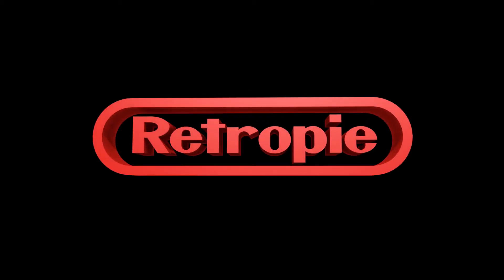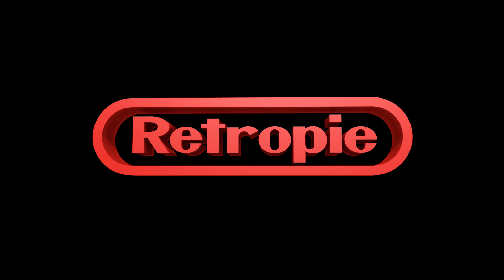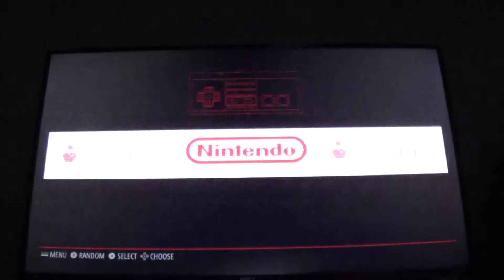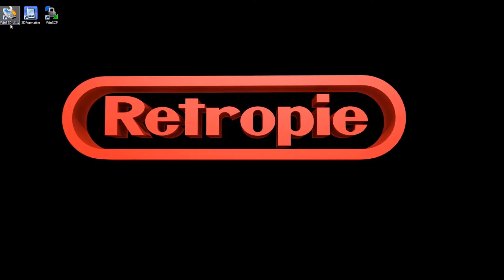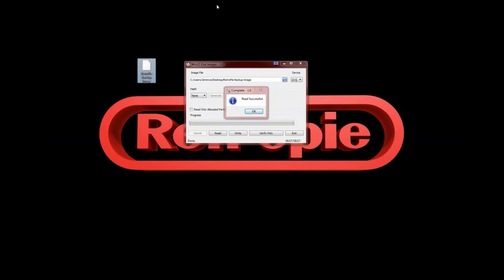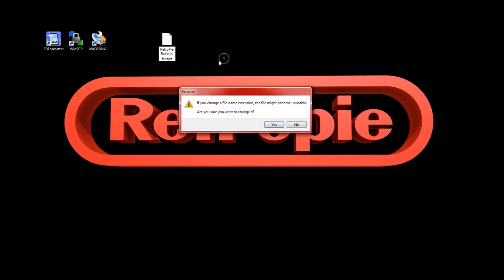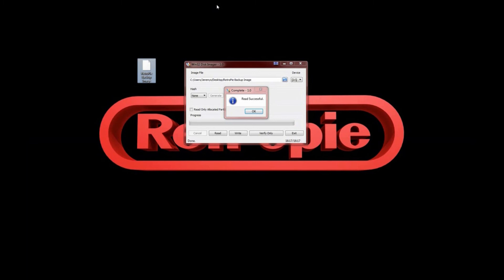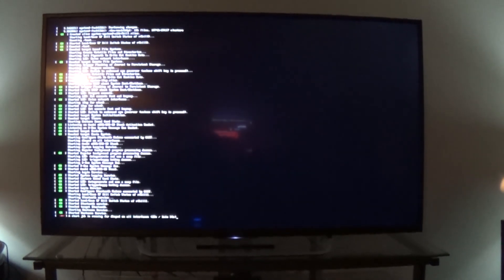How to Backup & Restore Your RetroPie (Raspberry Pi Model 3B)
Has your RetroPie started on fire? Did you try to flush it down the toilet? Maybe you threw your RetroPie at your friends face, it missed and then shattered against the wall. I’ve been there myself so I won’t judge. WELL, now you don’t have to worry about it. In this video I will show you how to backup and restore your RetroPie so you can continue on with those epic adventures. I hope you enjoy the video and I also hope the process is as painless as possible for you.

00:00 - Intro
02:56 - How to Backup & Restore Your RetroPie
10:26 - Outro